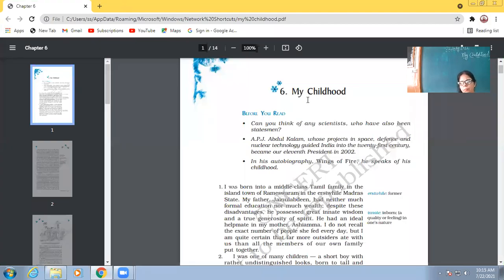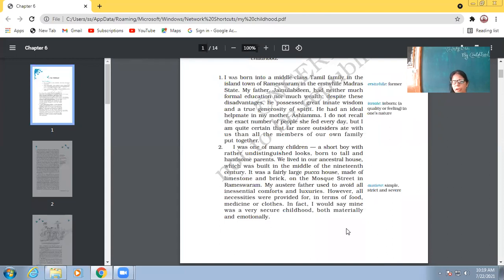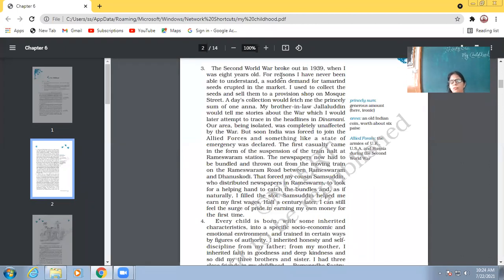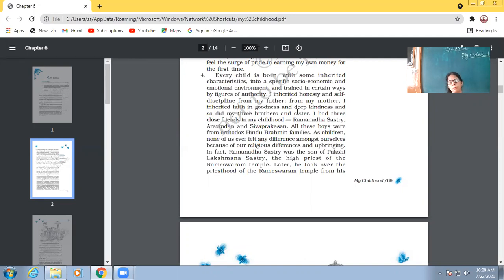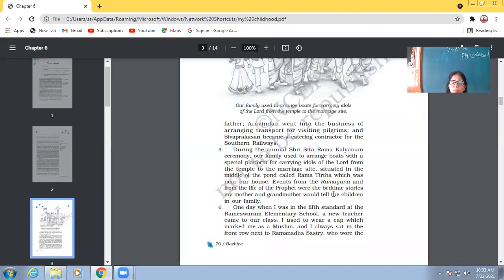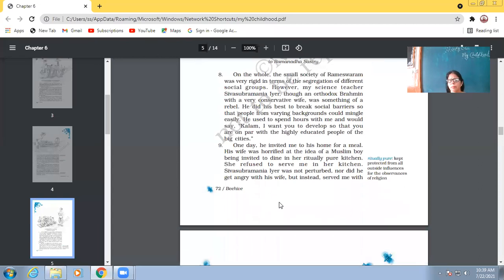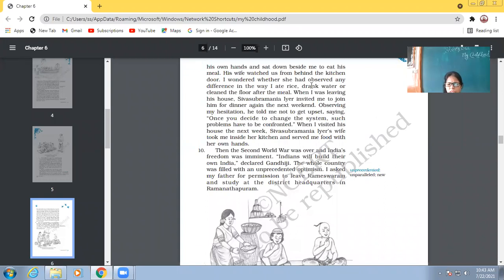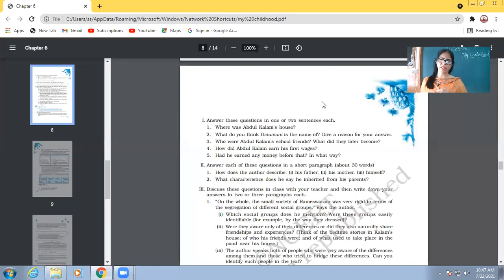22 07 2021 IX C ENGLISH